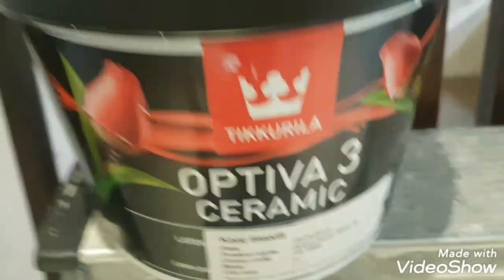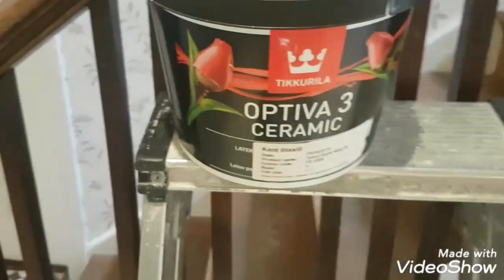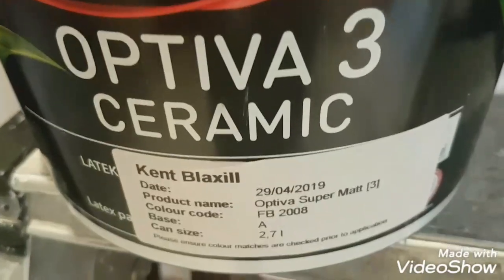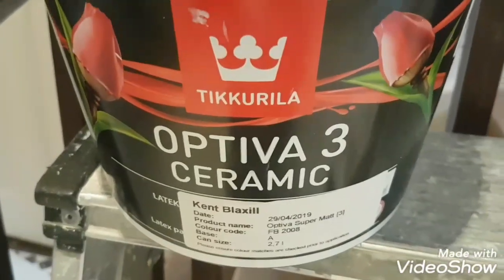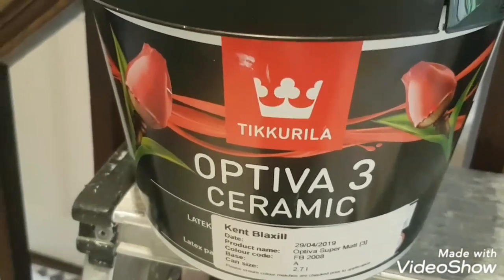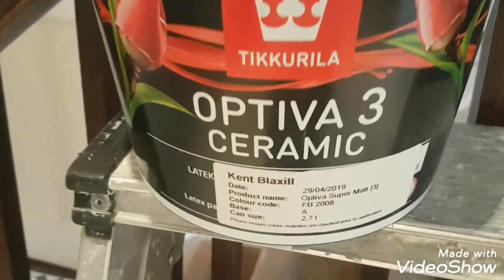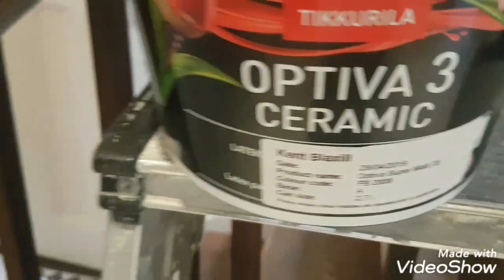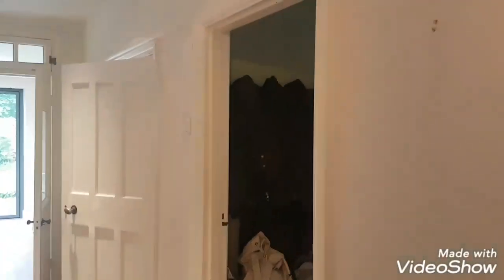Tikkurila Optiva 3 Ceramic Review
A personal review on this durable flat matt emulsion for ceilings and walls